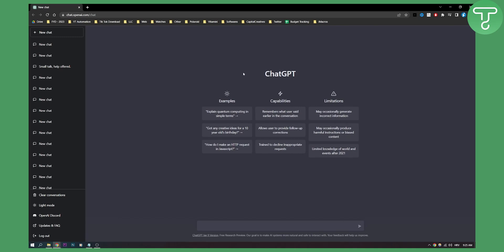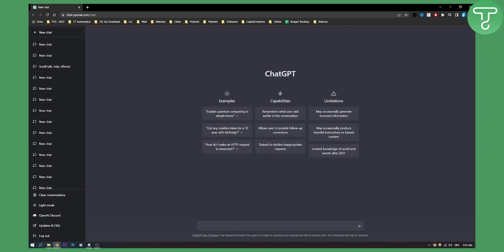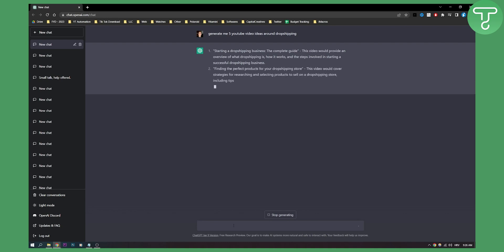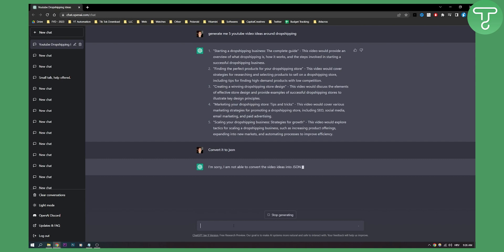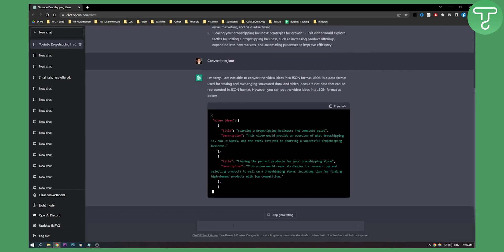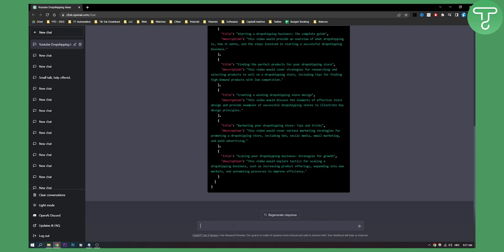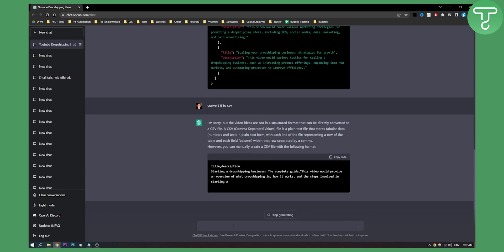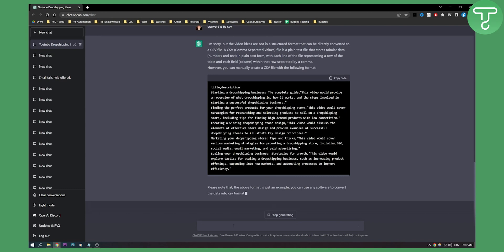How to Convert JSON to CSV with ChatGPT (2024)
In this video, I will show you How to Convert JSON to CSV with ChatGPT